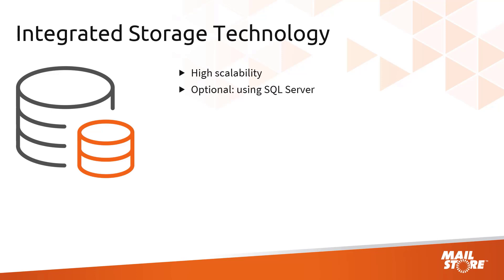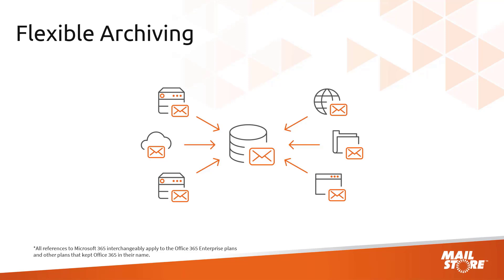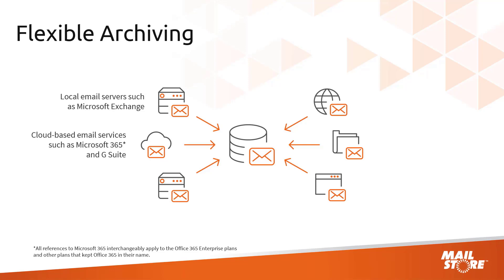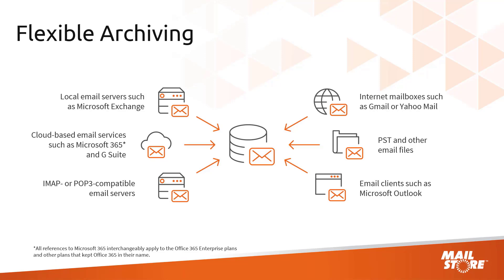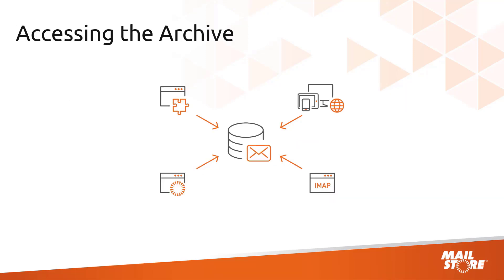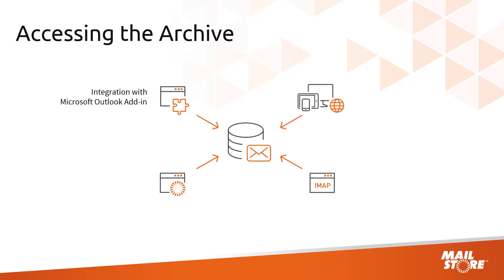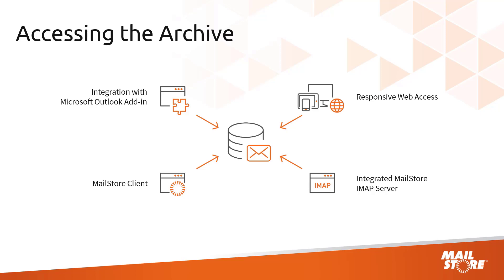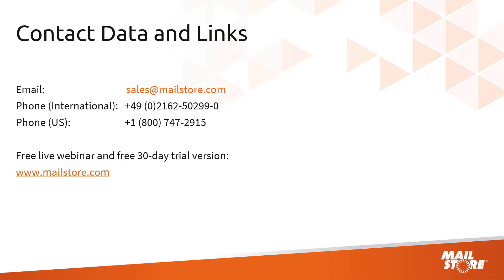MailStore Server Product Video – Part 3: Technology Insights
Businesses can benefit from all advantages of modern, secure email archiving with MailStore Server.

After guiding you through the theory and providing an initial insight into the software in the first two parts of the presentation, we'd like to conclude the demo in part three by explaining the technology on which MailStore is based. You can find these two parts here:

Would you like to test MailStore Server?

Let our technical experts present MailStore Server in a free demo.